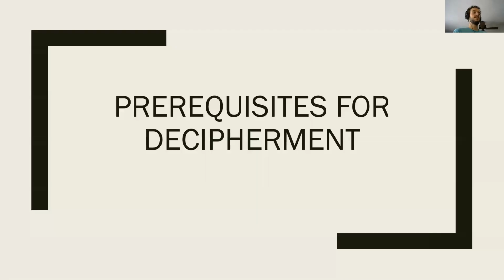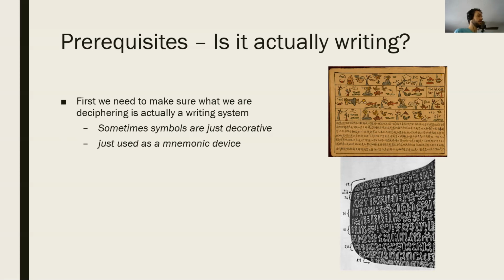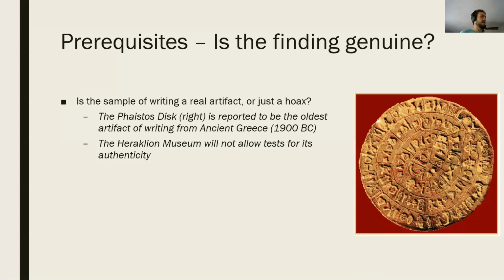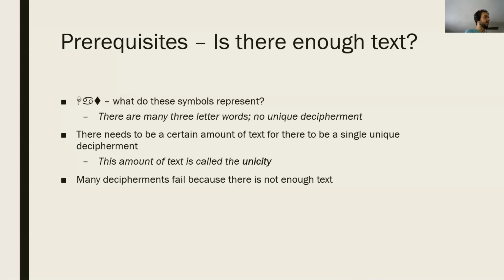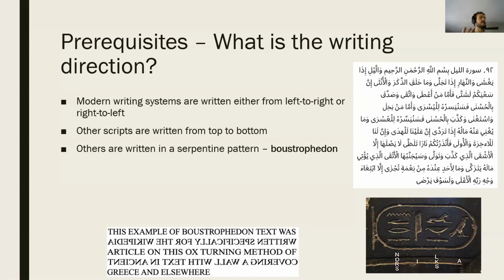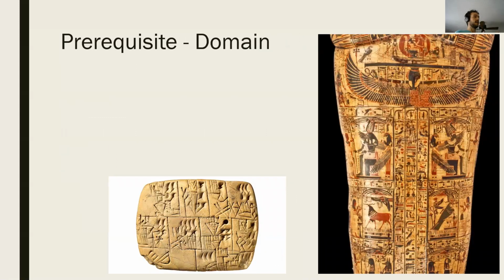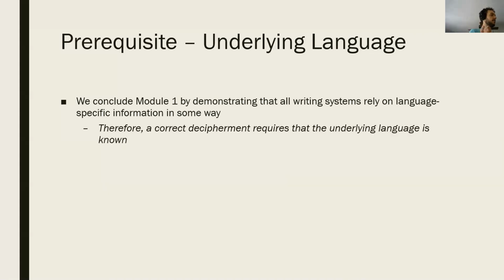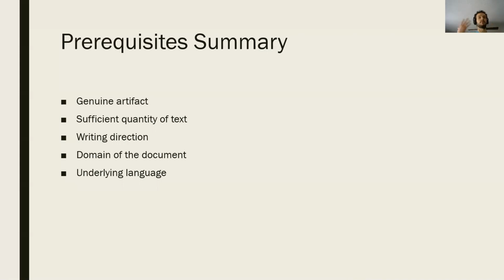LING 270 Module 3.07 Prerequisites for Decipherment